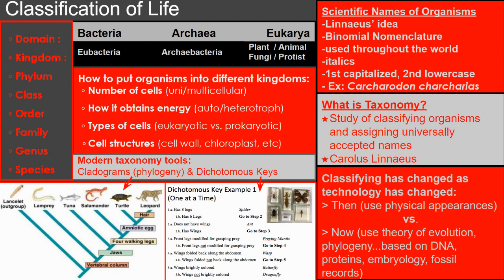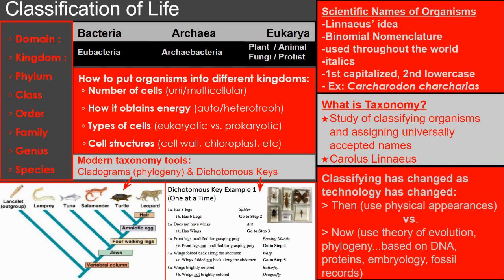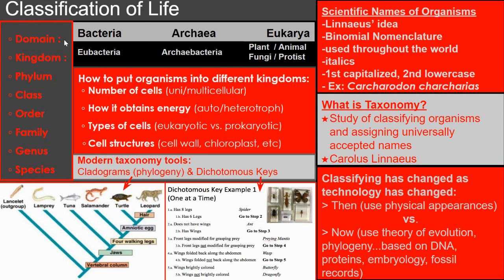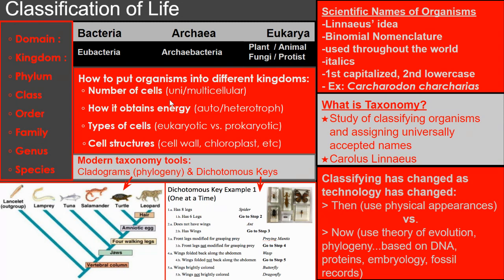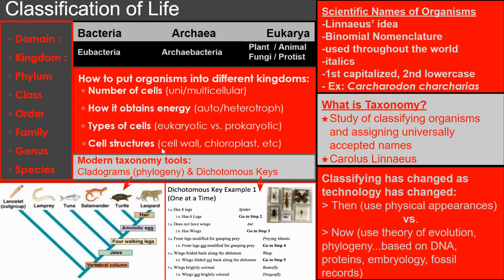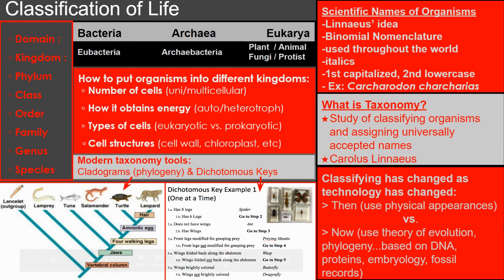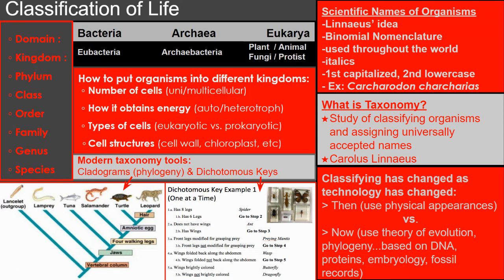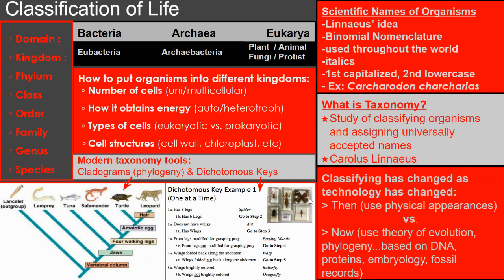Classification of Living Things